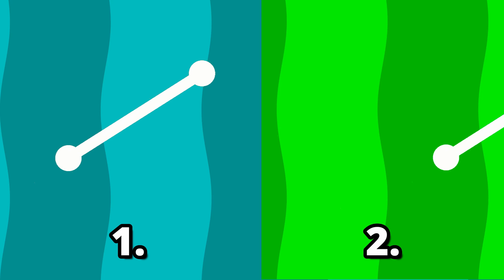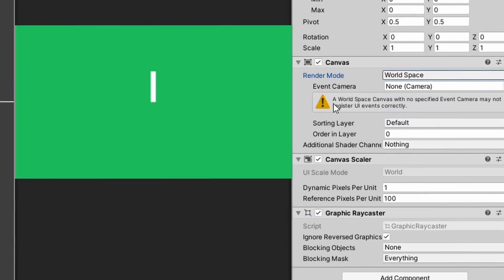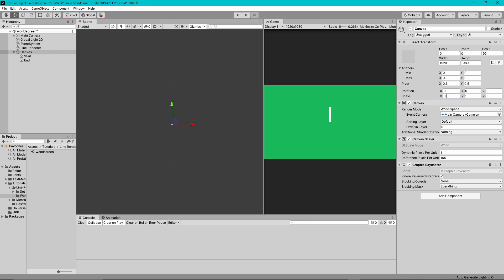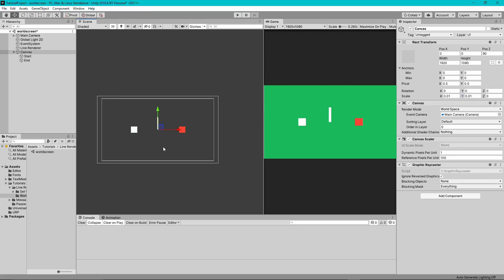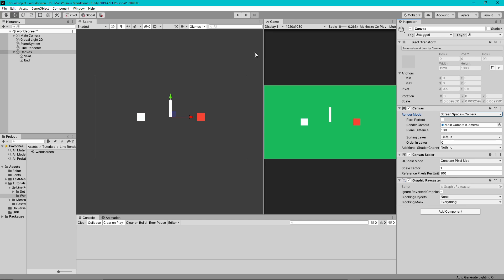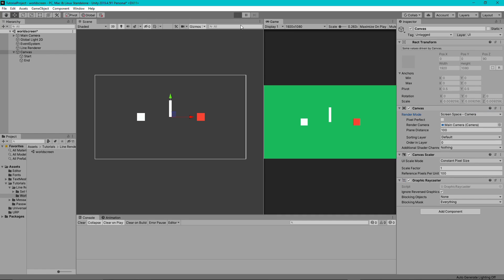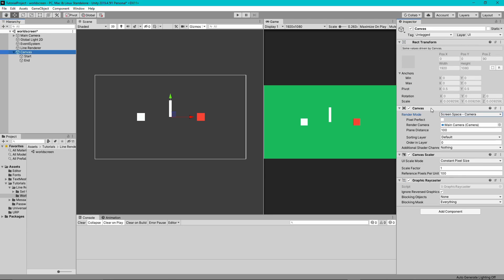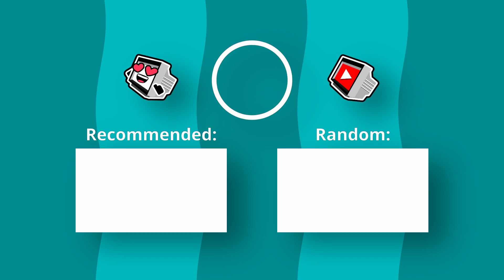How to Draw a Line Between Game Objects in Unity | Line Renderer Tutorial 2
Part 2 of my Unity Tutorial Series Focusing on How to use the Line Renderer Component. This video looks at using the Line Renderer in combination with Unity's UI Canvas and UI elements. At the end of this video you will be able to draw a line between two items in a UI.

🕒 Timestamps:
00:00 - What you will be making
00:10 - Setting the Canvas Render Mode